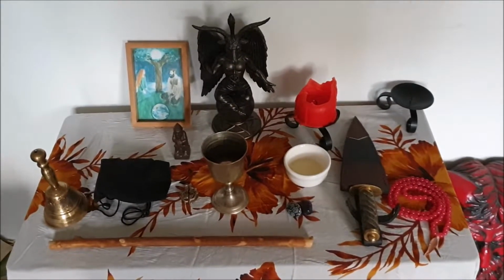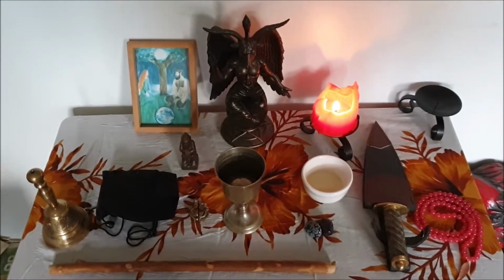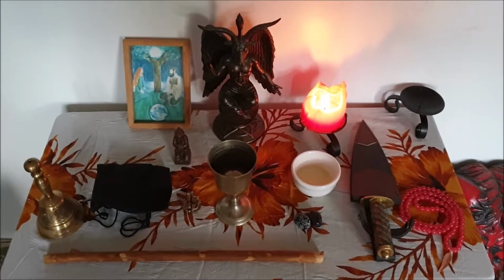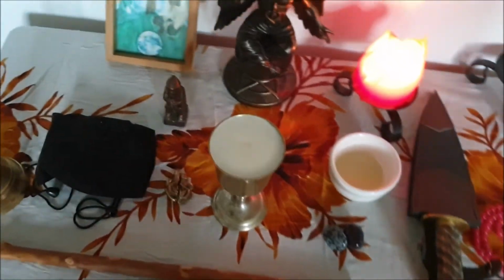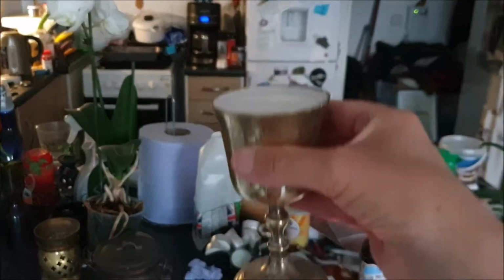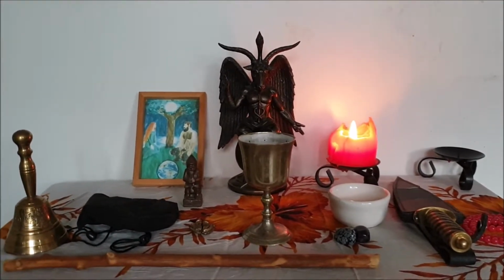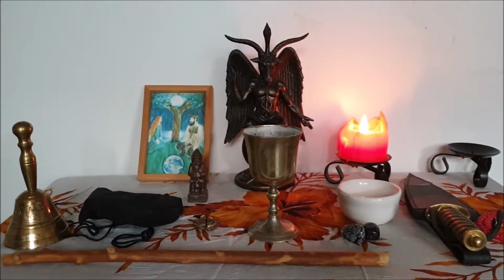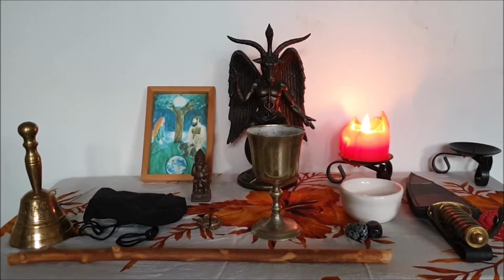simple Satanic offering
a very simple guide